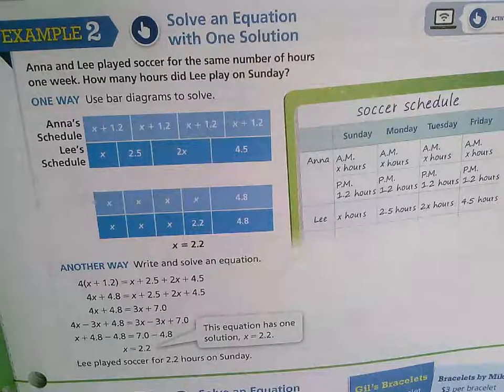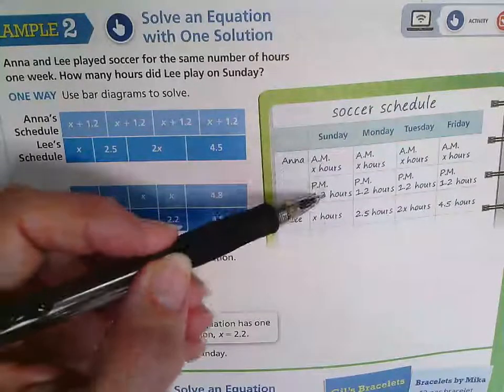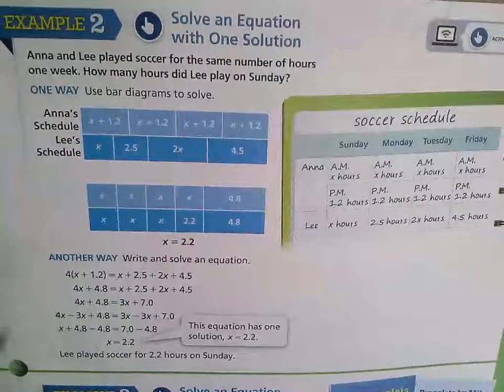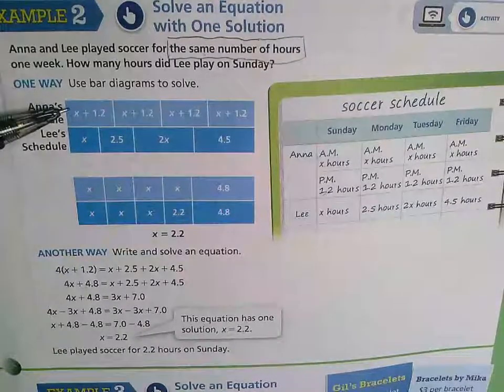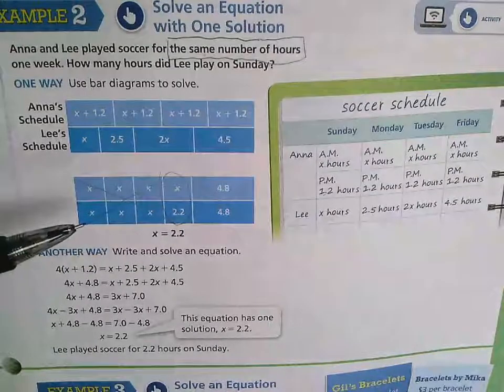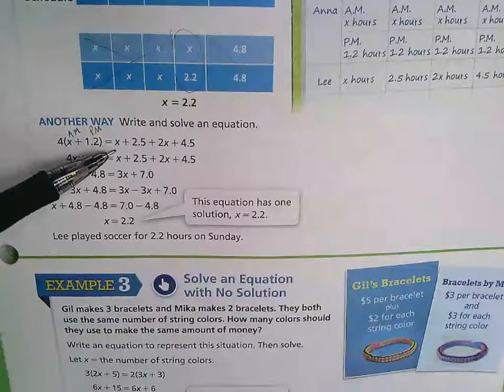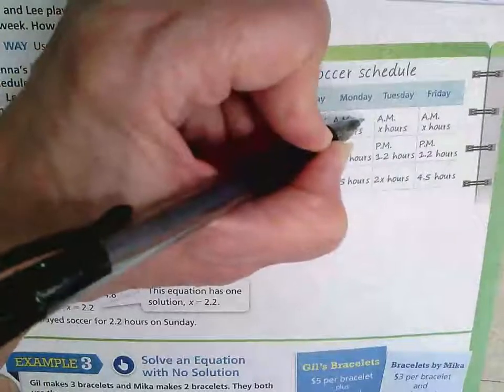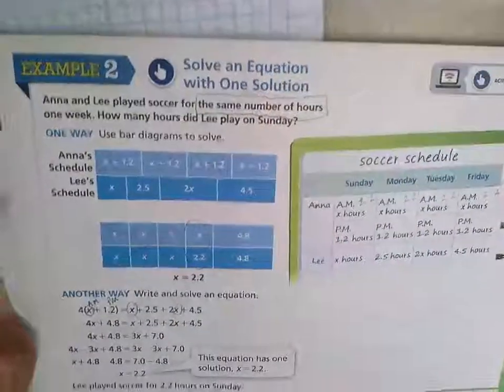7-4 p 409 Ex 2